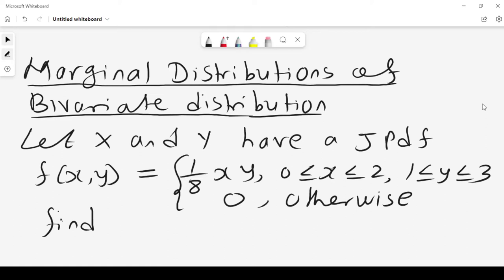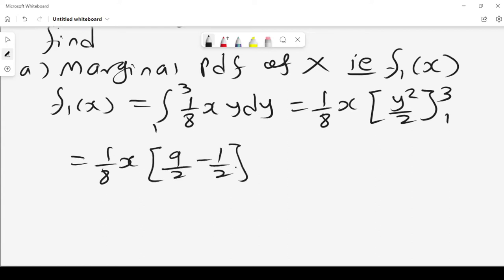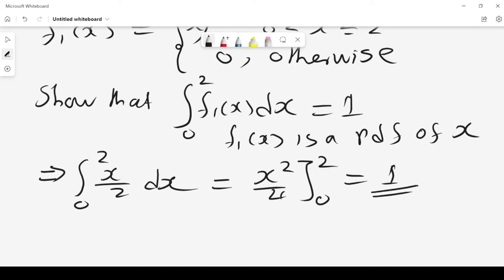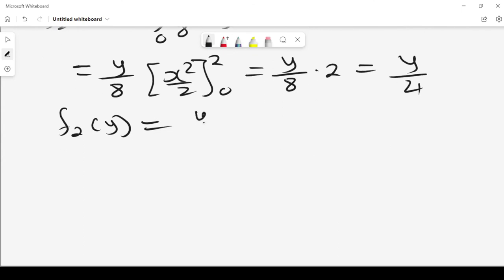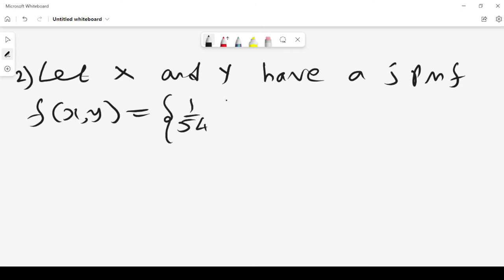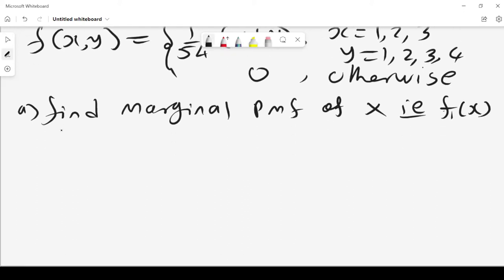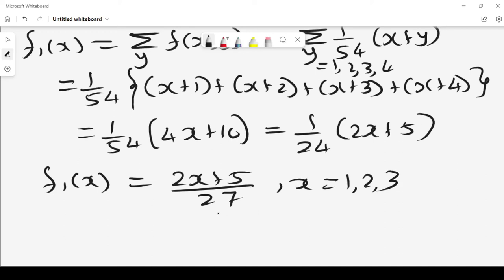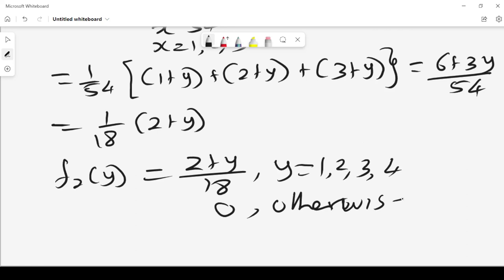Marginal probability density function for discrete and continuous random variables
This video shows how to extract the marginal probability density function given the joint probability density function for continuous and discrete random variables.